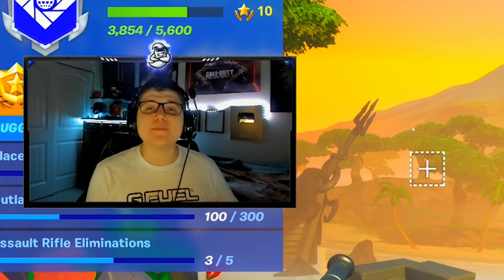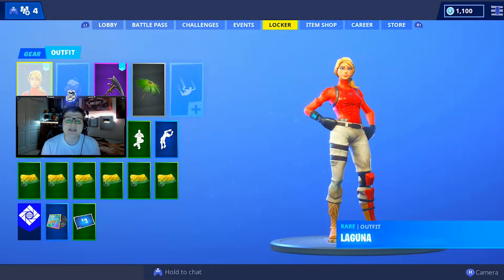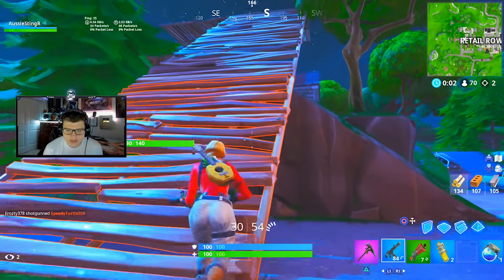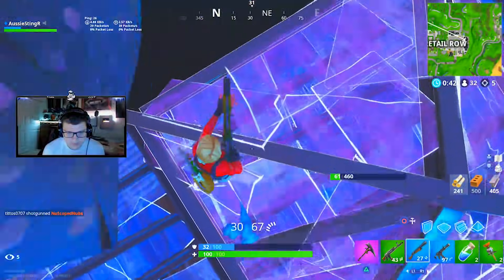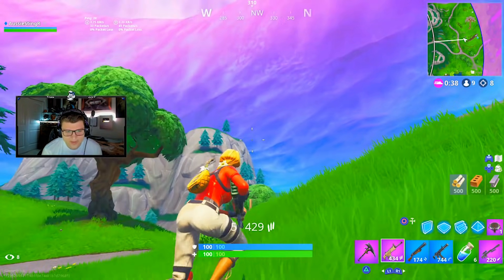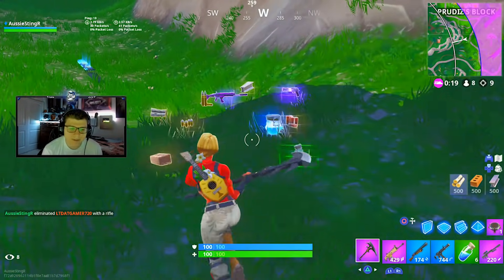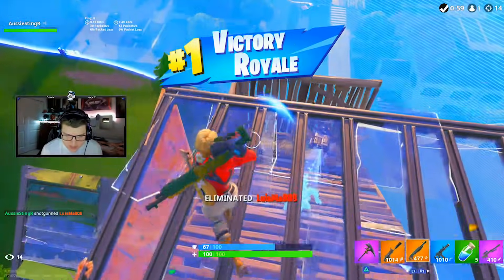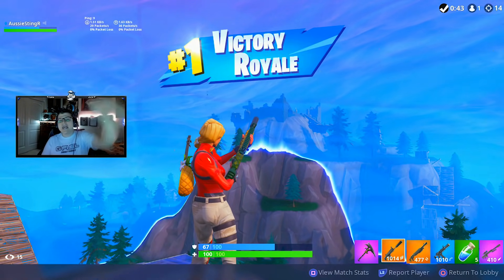The New LAGUNA PACK REWARDS in Fortnite..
Fortnite Laguna Starter Pack Skin Gameplay! The Laguna Pack in Fortnite Battle Royale! New Fortnite Starter Pack 6!

Use Code GhostNinja! Thanks Anyone Who Buys Something!

My Supporter Creator Tag ▶ "GhostNinja" in Fortnite Item Shop!

Video Owned & Uploaded by GhostNinja (PG, Family Friendly Content & No Swearing)